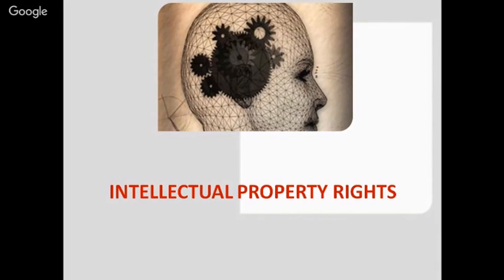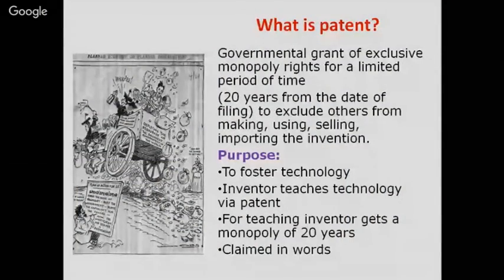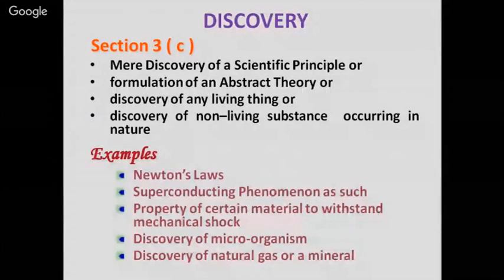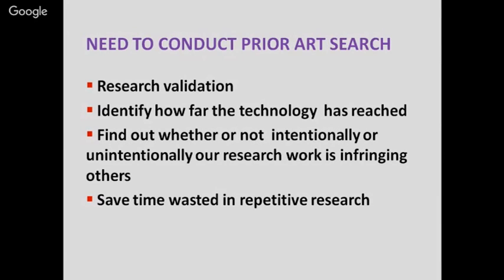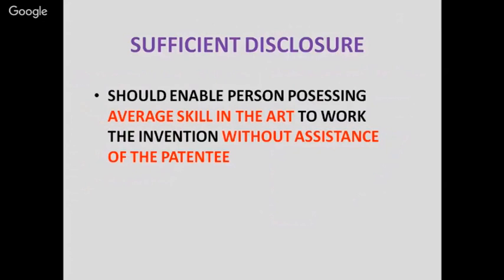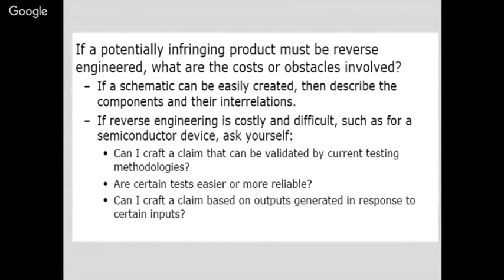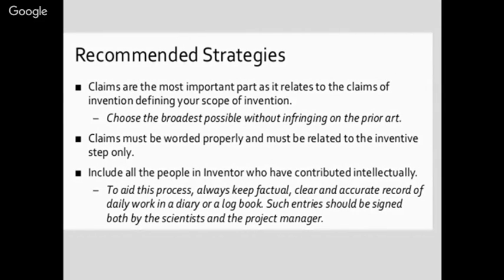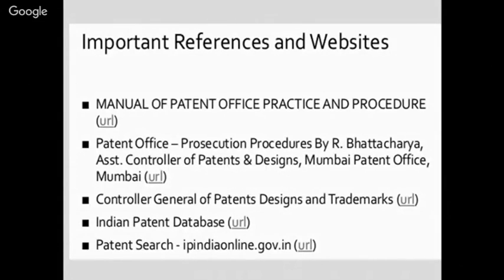Intellectual Property Rights by Mrs Poonam Syal